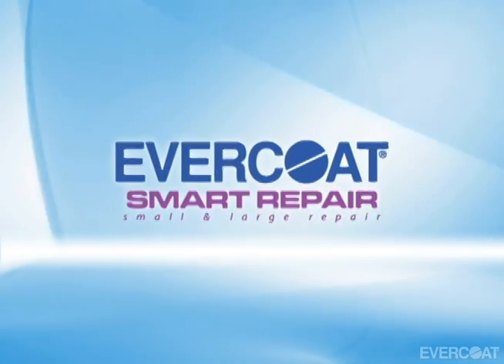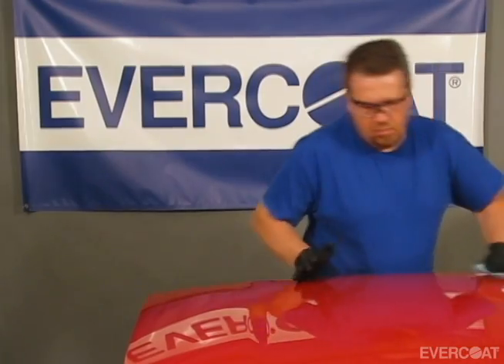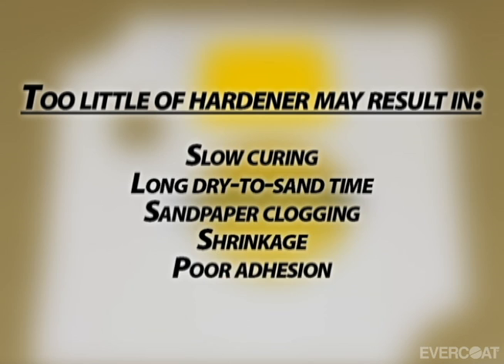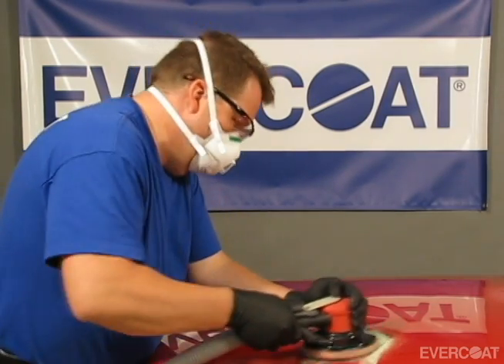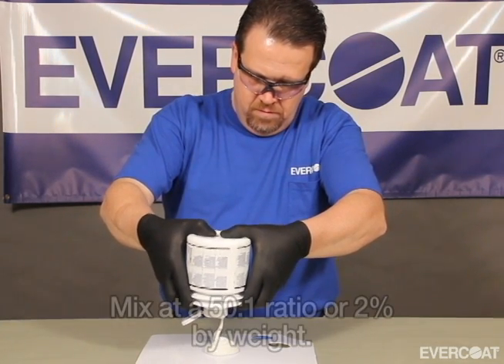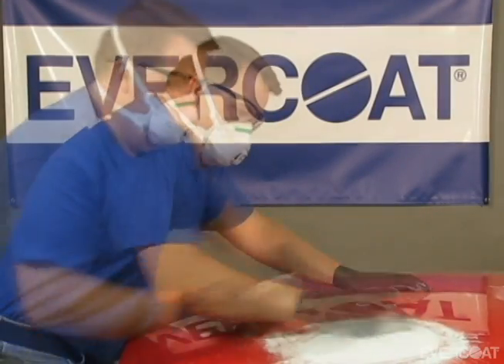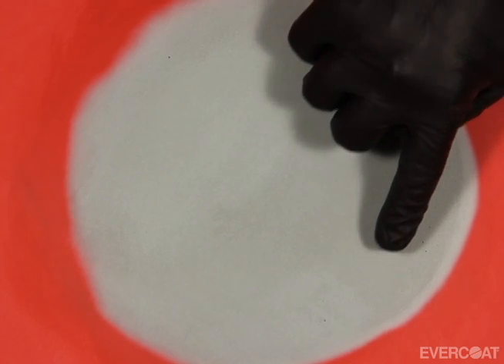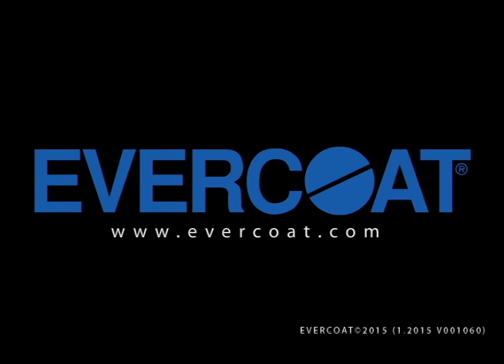The Smart Repair process for large and small repairs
Welcome to Evercoat’s smart repair system for small and large auto body panel repair. For over 60 years Evercoat has been the leading innovator in polyester filler technology and continues to set new standards for metal straightening and finishing. In this video we will explain and demonstrate smart repair methods using Evercoat’s premium Body fillers and finishing products. These repair methods will not only save time and material but will also improve the overall quality of the repair.